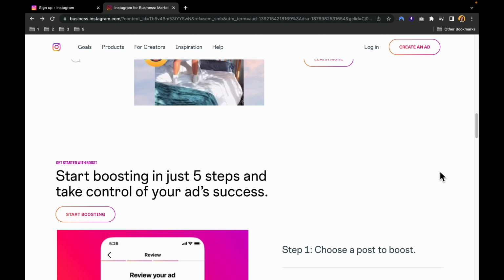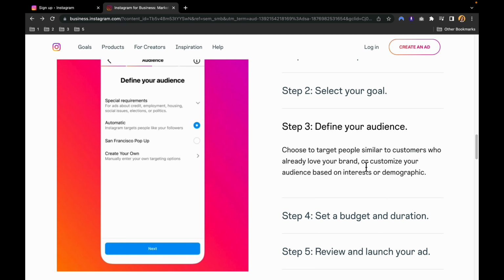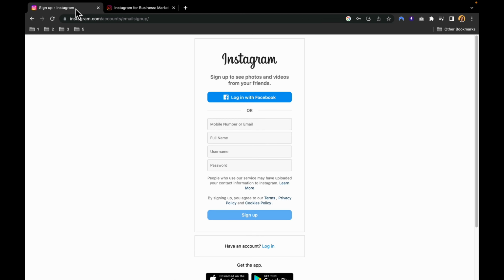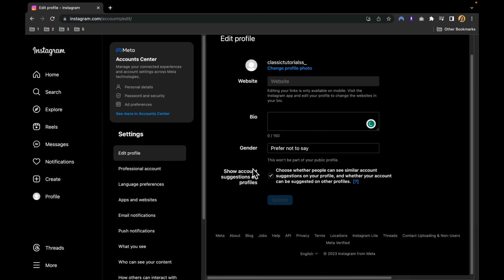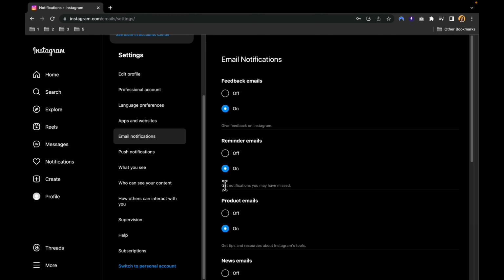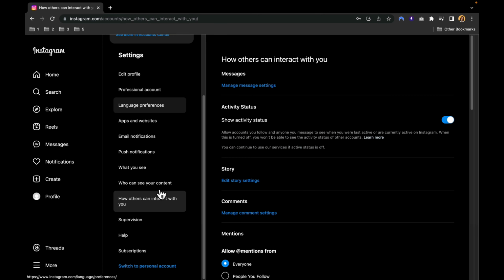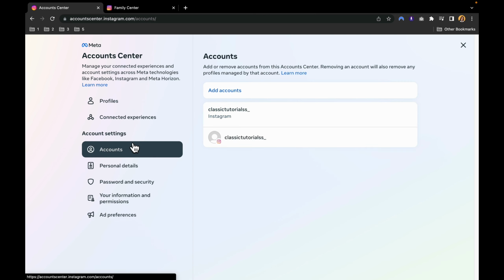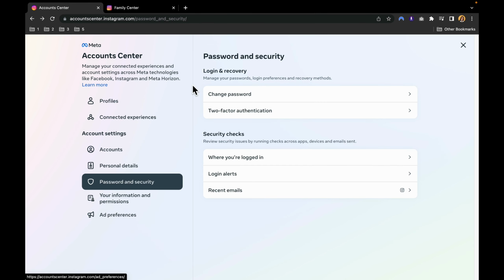How To Create A Instagram Business Account in 2024 - Full Guide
Creating an Instagram business account is a simple and effective way to establish a strong online presence for your brand. To start, ensure that you have a Facebook page for your business as this is a prerequisite for setting up an Instagram business account. Next, download the Instagram app and select "Sign Up" to create your account.

Then, click on "Switch to Business Profile" in the settings and follow the prompts to connect your Facebook page. This will allow you to access valuable insights and advertising tools.